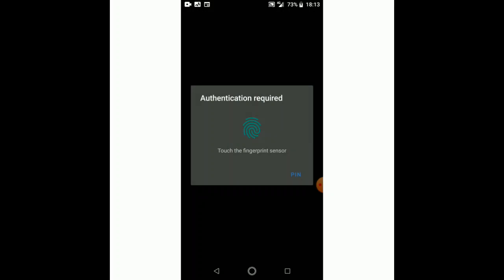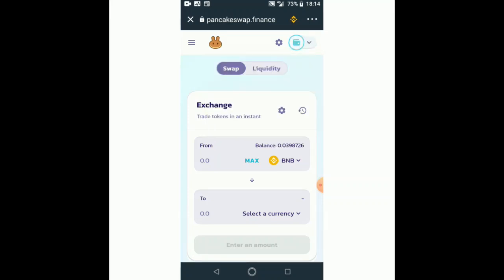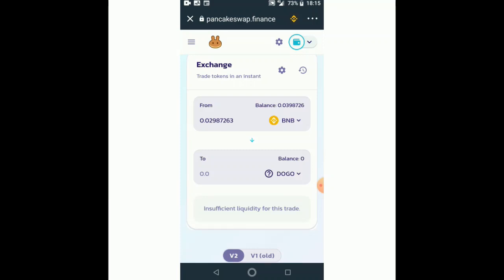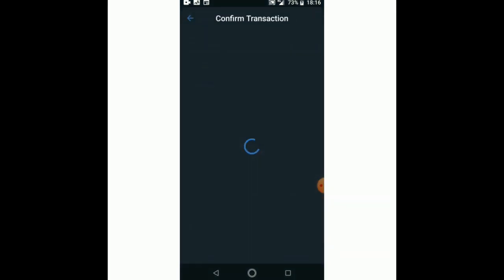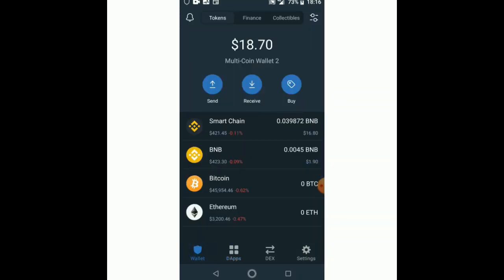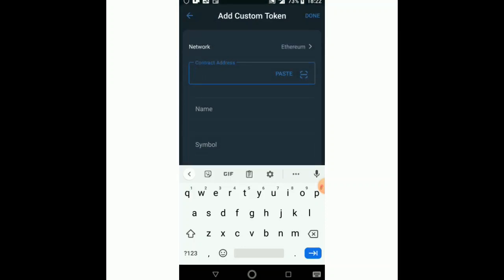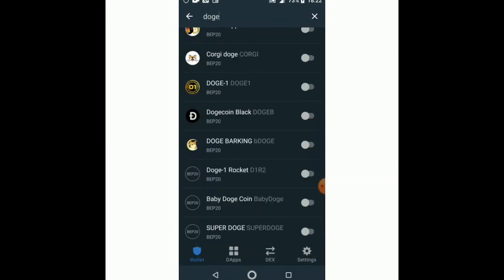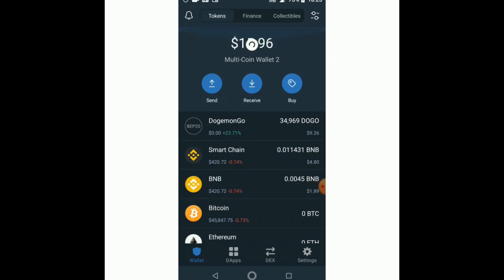Step by Step Guide : How To Buy DogemonGo on Trust Wallet. The Next 1000X Coin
In this video, I made step by step guide on how to buy the trending DogemonGo coin on Trust Wallet.

DogemonGo is a new game that mimics the famous PokemonGo game, only that here you earn Cryptocurrency ie both $Dogo and $Doge coin.

The game is less than one month old, released on 2/08/2021 and has already done over 10X in two weeks.

They released the Ios App a week ago and has over 50K downloads, has been featured on Bitcoin News, Forbes Mexico and many crypto news outlets.

You should always consult your financial advisor before making any investment decision especially when it comes to cryptocurrencies.